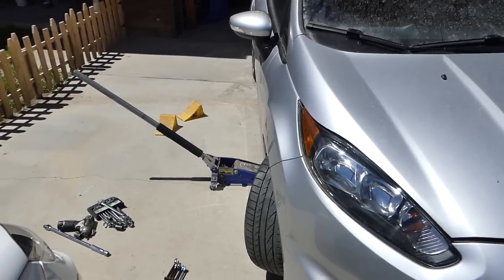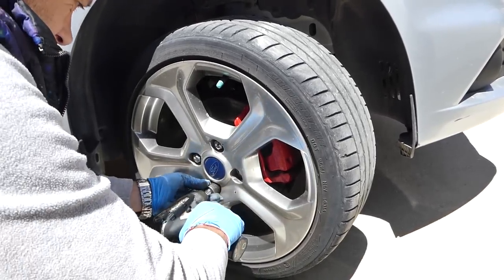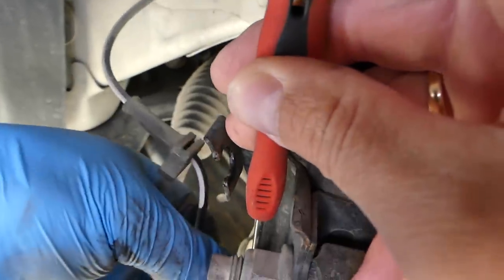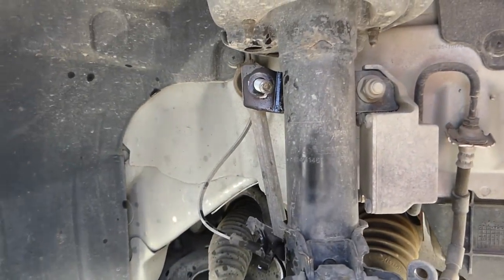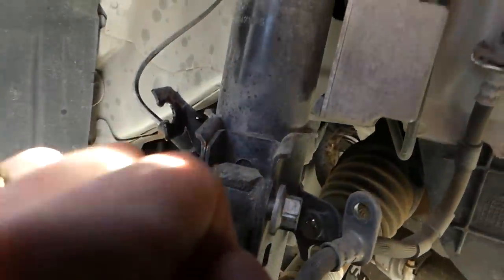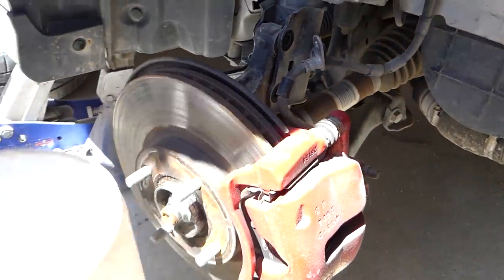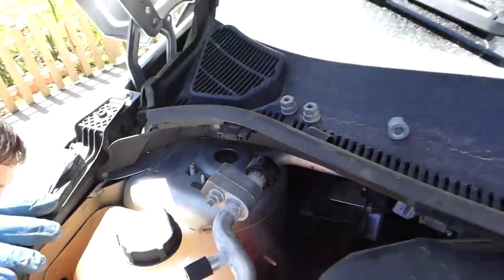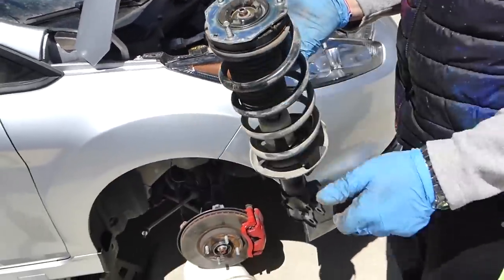FORD FIESTA FRONT STRUT REPLACEMENT REMOVAL MK7 ST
FORD FIESTA FRONT STRUT REPLACEMENT REMOVAL MK7 ST 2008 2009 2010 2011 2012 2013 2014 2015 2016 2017

Hey guys, in this video we will demonstrate how to replace front strut shock on Ford Fiesta MK7. The video was made on a 2015 Ford Fiesta ST front right strut removal. Fiesta Repair Videos Playlist ( we will have almost 200 Fiesta Videos)
This video might be helpful on the following models:
2008 Ford Fiesta Front Strut Shock Replacement Removal MK7 ST
2009 Ford Fiesta Front Strut Shock Replacement Removal MK7 ST
2010 Ford Fiesta Front Strut Shock Replacement Removal MK7 ST
2011 Ford Fiesta Front Strut Shock Replacement Removal MK7 ST
2012 Ford Fiesta Front Strut Shock Replacement Removal MK7 ST
2013 Ford Fiesta Front Strut Shock Replacement Removal MK7 ST
2014 Ford Fiesta Front Strut Shock Replacement Removal MK7 ST
2015 Ford Fiesta Front Strut Shock Replacement Removal MK7 ST
2016 Ford Fiesta Front Strut Shock Replacement Removal MK7 ST
2017 Ford Fiesta Front Strut Shock Replacement Removal MK7 ST

Products used in the video:
► Makita Impact
► Low Profile Fast Jack
► Offset Box Wrench
► Tire Chocks
► WD-40 Penetrant
► Braker Bar
► Ratcheting Wrenches